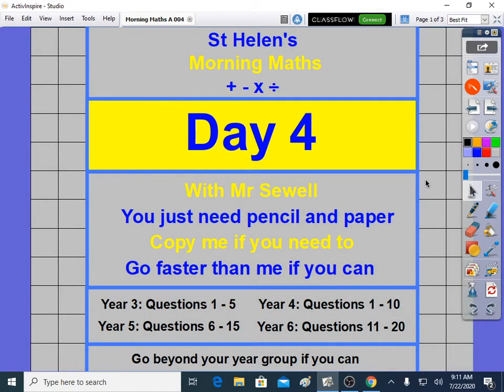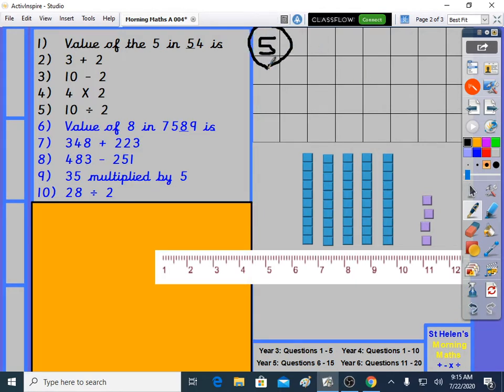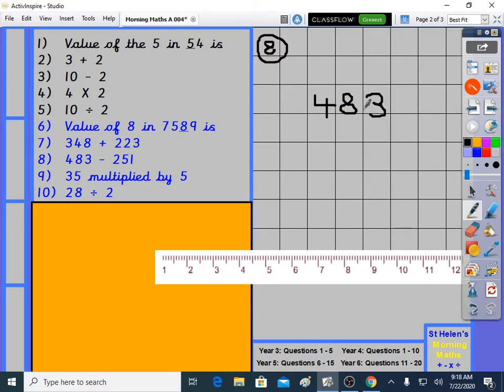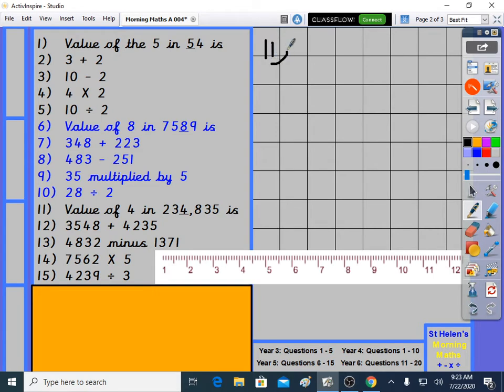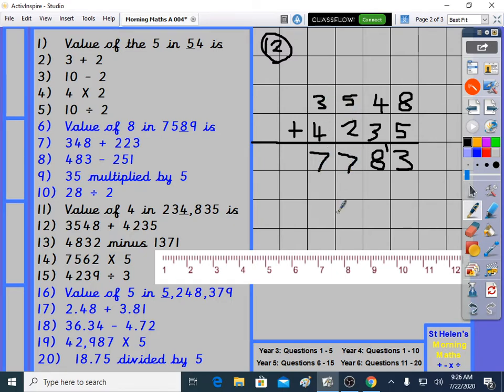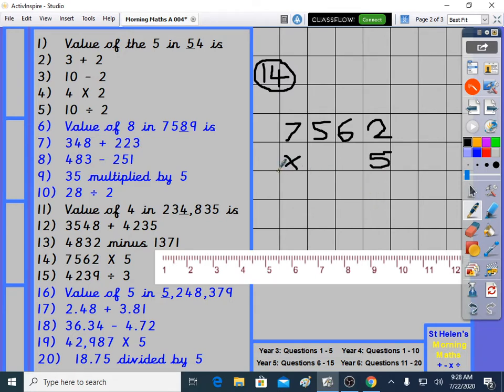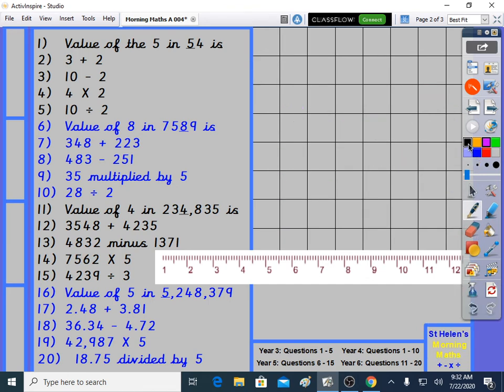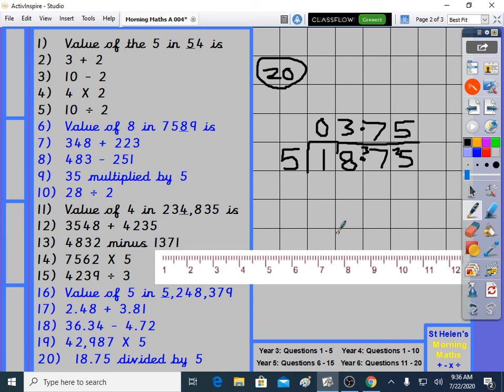Morning Maths Section A Day 4